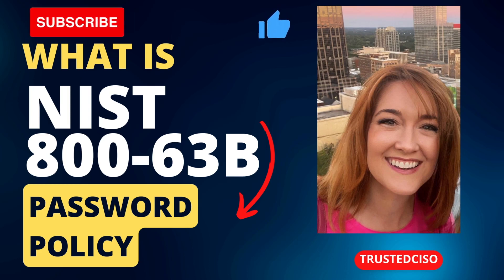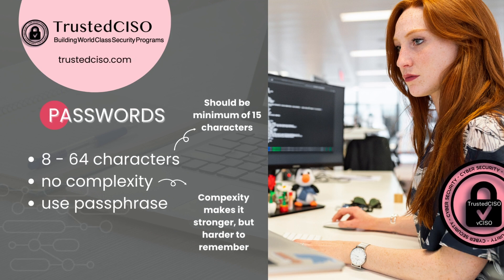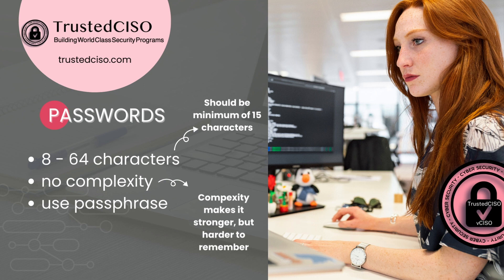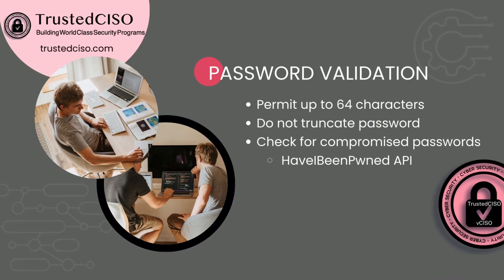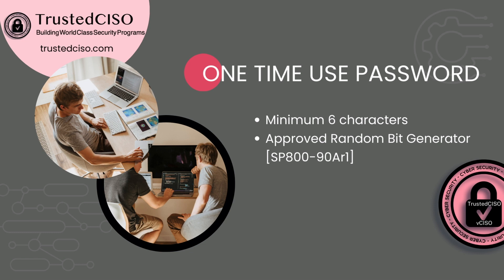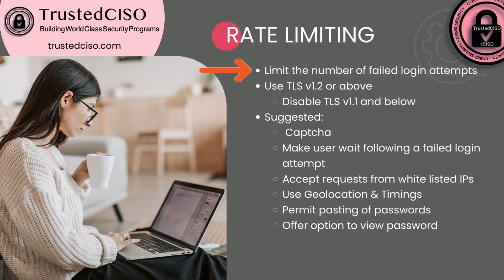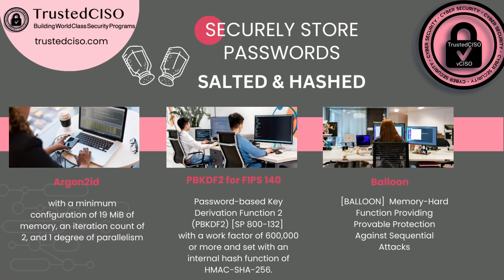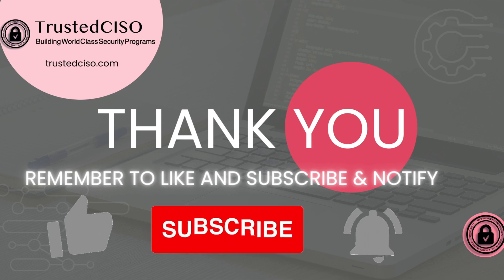NIST 800-63B | New Password Policy | Strong Passwords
This video covers the new NIST 800-63B Password standard and what you need to do to meet it.